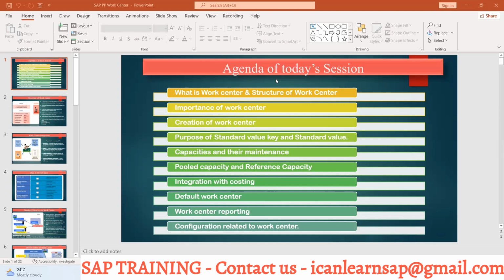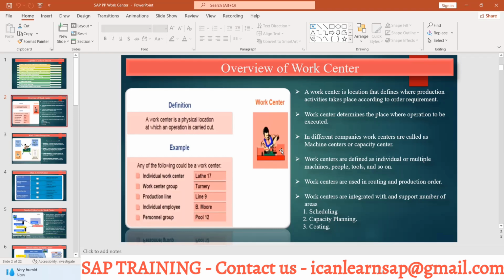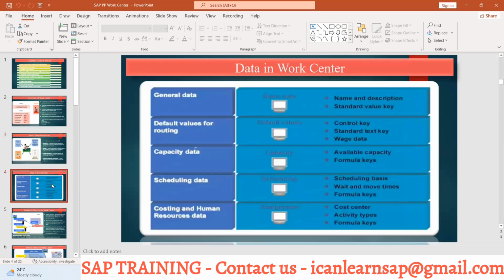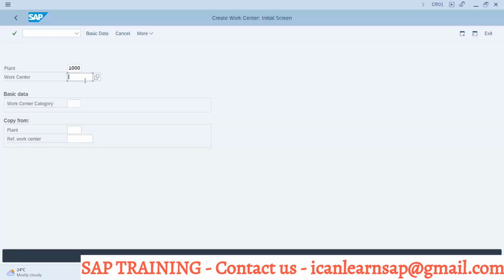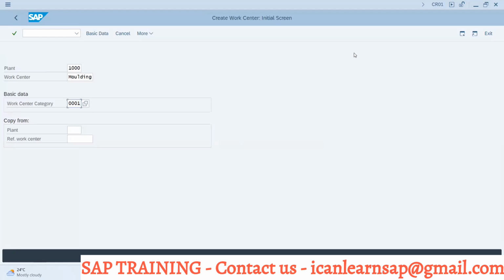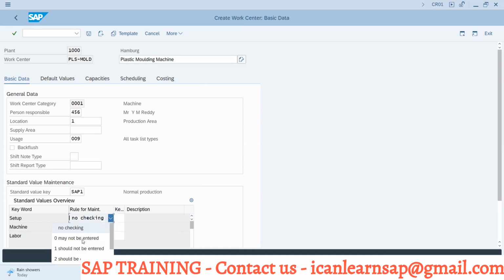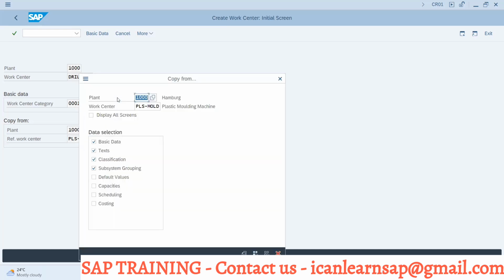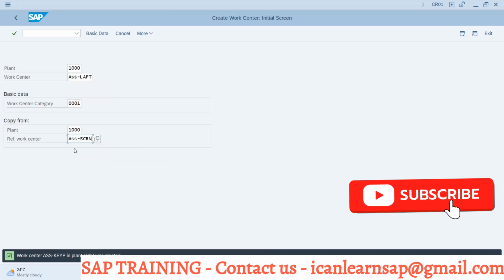Day 34- SAP Create Work Center| What is work center Category | SAP PP Work center | CR01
Title - How to create Work Center| What is work center Catagory | - SAP PP Work Centre| work center in SAP | sap work center | work center in sap| create work center |

About – Hello All In this session, we'll explore A Work Center in SAP Production Planning (PP) is a crucial component within the production process. It represents a physical location where production activities or operations are carried out. This could be a machine, a group of machines, a production line, or a work area where specific tasks are performed. Work centers are used to plan, monitor, and manage production processes effectively. They play a vital role in scheduling, capacity planning, and cost calculation.

Key Features of SAP PP Work Centers:
• Resource Allocation: Defines the capacity of machines or labor resources.
• Scheduling: Helps in determining operation times and sequences.
• Costing: Facilitates cost calculation by associating specific costs to activities.
• Capacity Planning: Ensures that production demands are met without overloading resources.
• Integration: Integrates with other SAP modules like QM (Quality Management) and PM (Plant Maintenance).